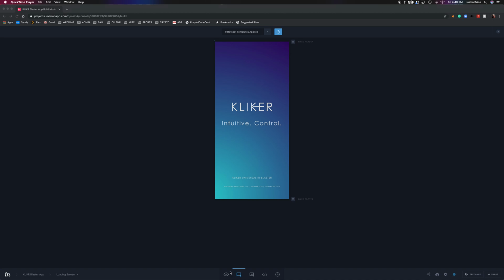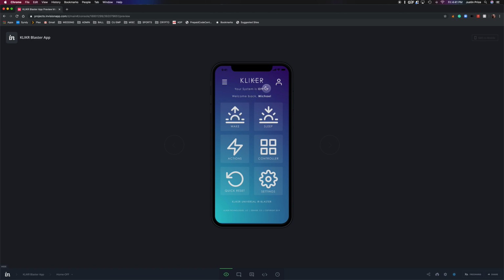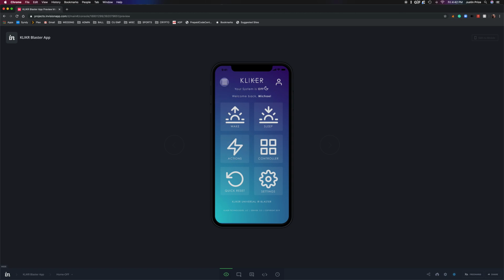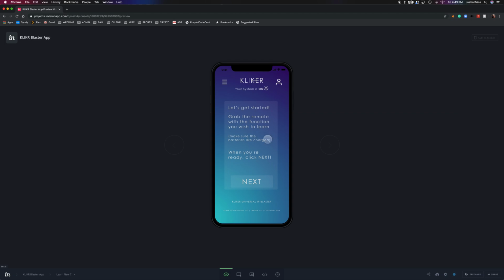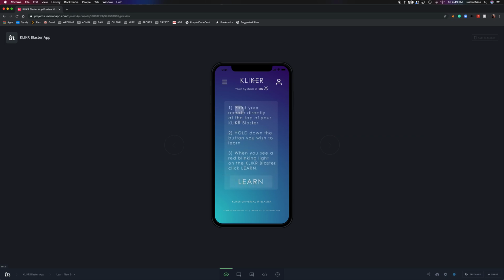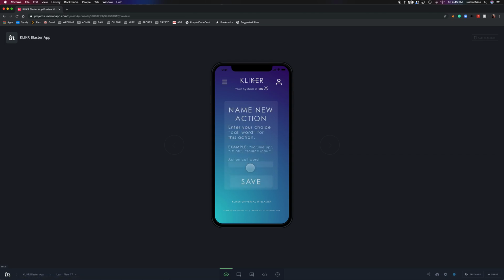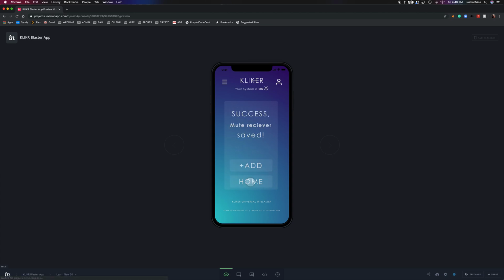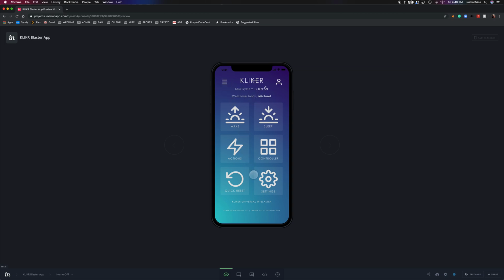KLIKR Blaster Mobile App Video Demonstration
Simple mobile app prototype demonstration of the theoretical KLIKR Blaster app